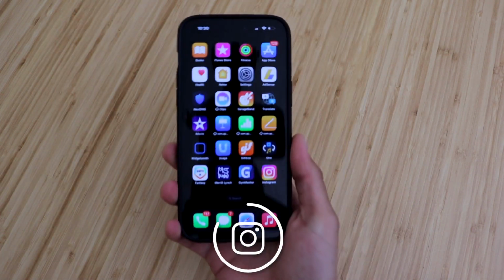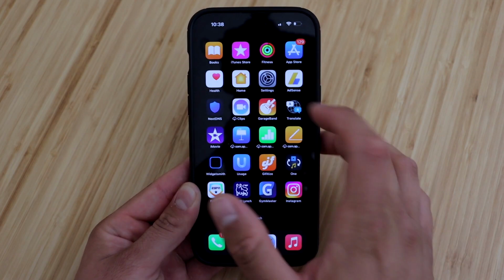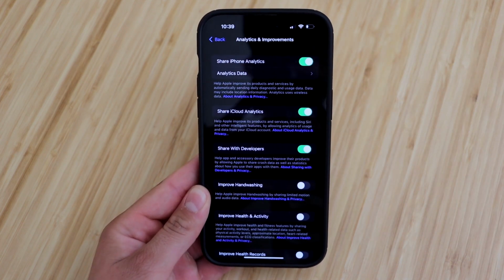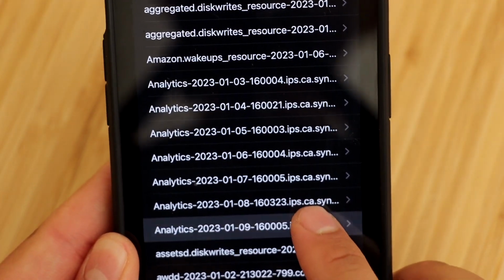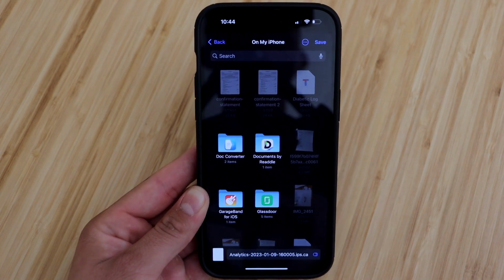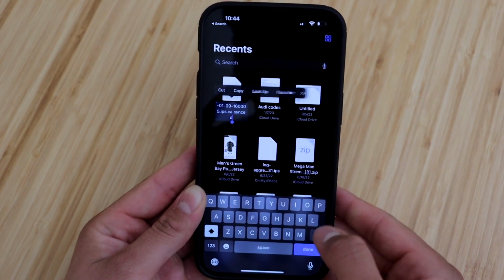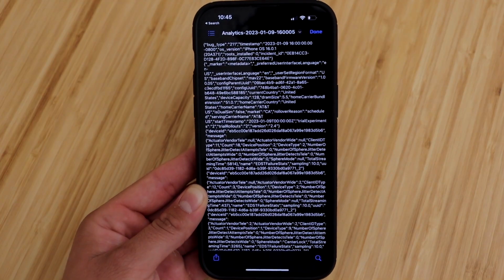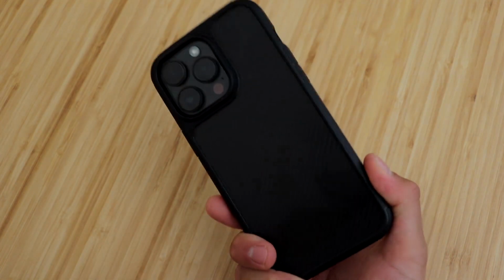How to Check Battery Cycle Count on iPhone! (iOS 16)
WHAT I USE TO RECORD MY VIDEOS:
Canon 90D
Rode VideoMic NTG
Blue Yeti Mic

Hello guys, In this video I show you how to check your battery cycle count on your iPhone running iOS 16! I have made a video showing you how to do this in the past; however, that method no longer works on iOS 16 which is why I'm making an updated version! I hope this video was helpful and you enjoy checking your iPhones battery cycle count!